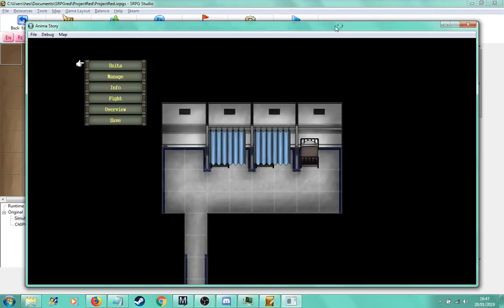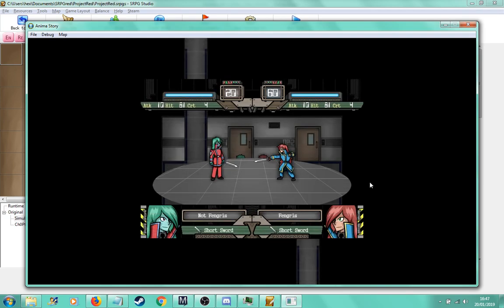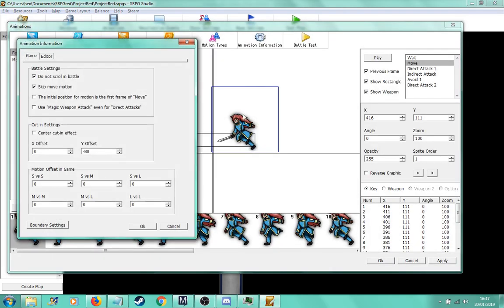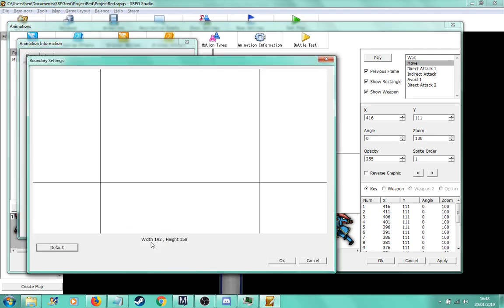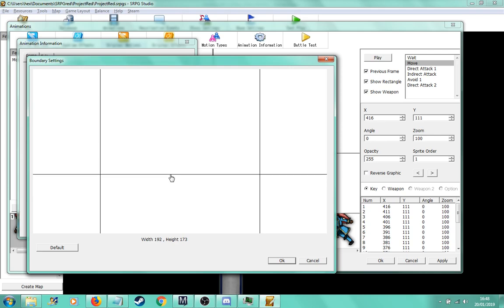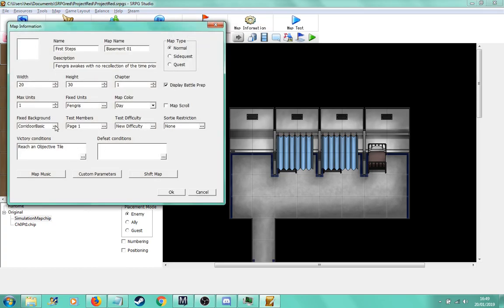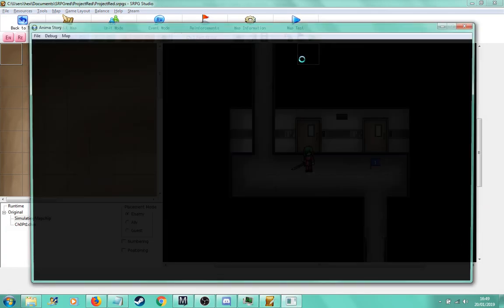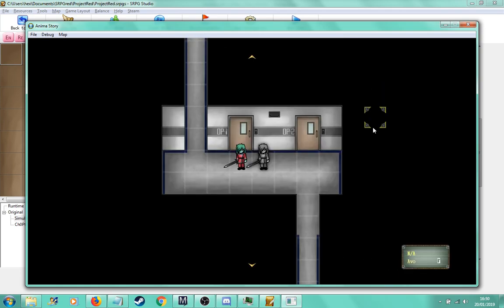STATIONARY BATTLERS easy tutorial for SRPG Studio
Learn to emulate the battle scenes from FE7 on GBA for your project in SRPG Studio. It's a quick, easy, and effective method for changing up the way your battles play out.

Join the /r/SRPGStudio Discord community to find tons of helpful peeps and all the answers you need for your project

Shout me if you want something else put into a tutorial video!